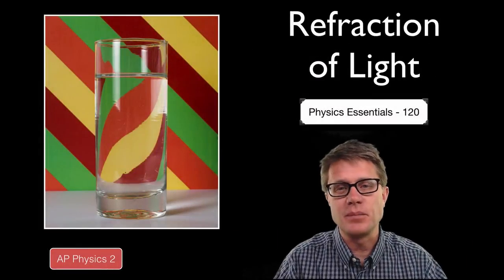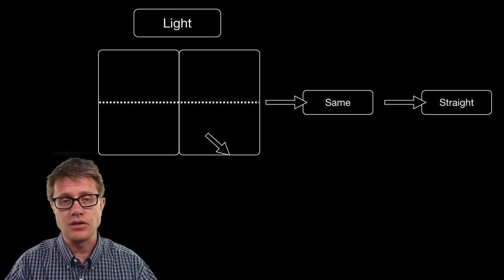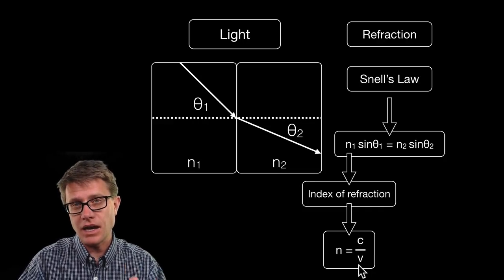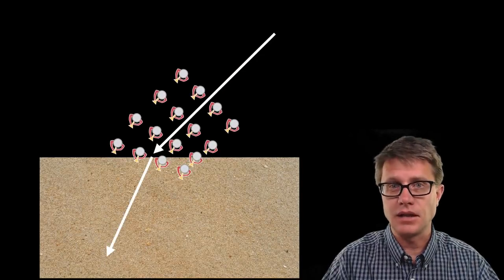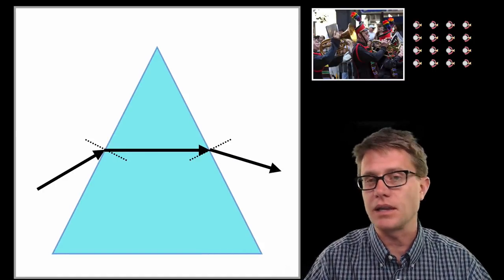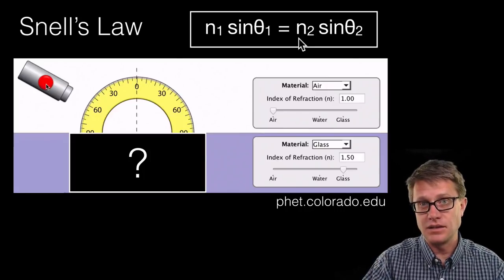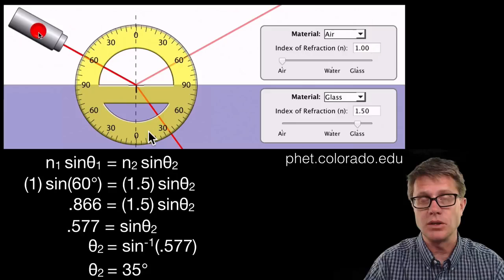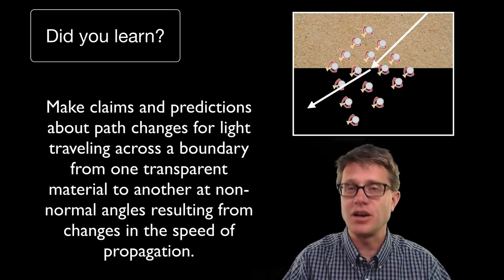pembiasan pada lensa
pembiasan adalah proses pembelokan cahaya ketika melewati bidang batas medium yang berbeda